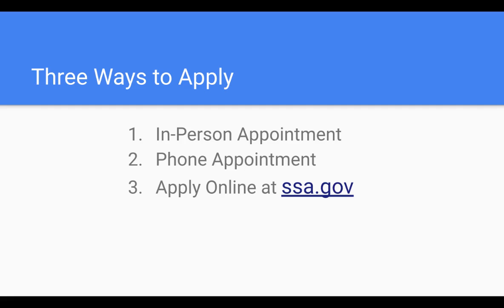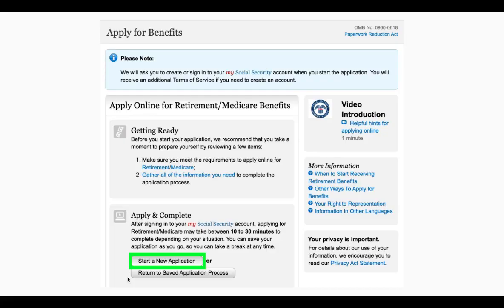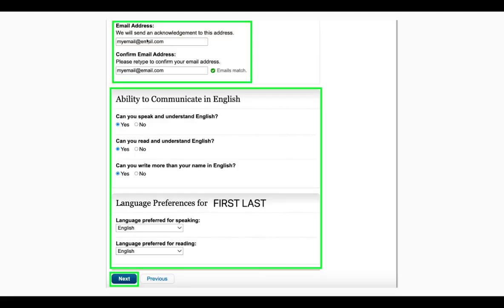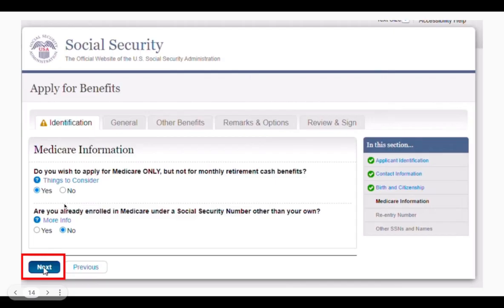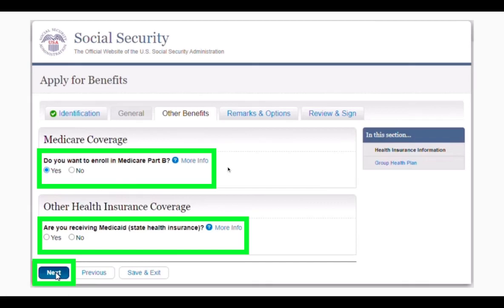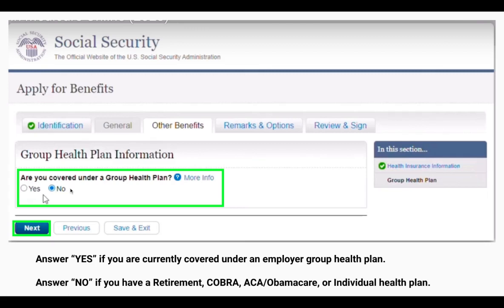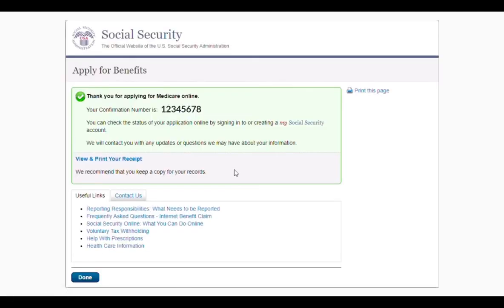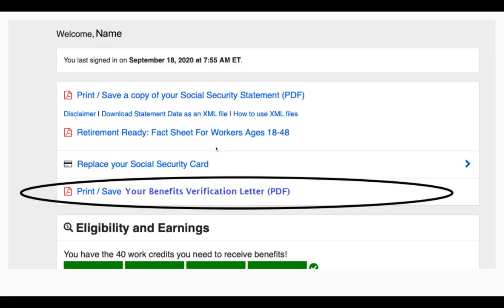How to Apply for Medicare in 2023? (Step-by-Step Walkthrough)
Signing up for Medicare at Medicare.gov is one of the first steps that you'll need to complete. We've found that the online website can be confusing at times, so we've put together a step-by-step walkthrough to that you can have the confidence to apply for Medicare on your own.

Have more questions about Medicare? We're here to help!

About Us:
The Fair Square Medicare team is licensed across the United States. We are one of the fastest-growing agencies in the country, and our customers simply love us. 96% of our clients would recommend us to a friend or family member. Not to mention, our services are always 100% FREE!